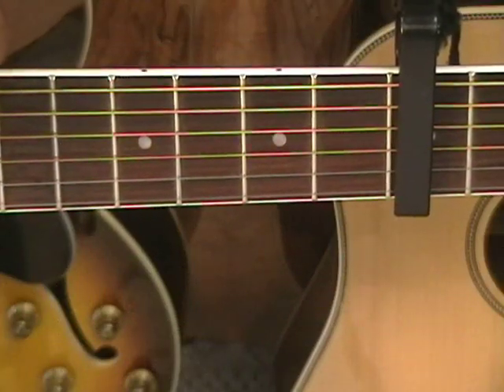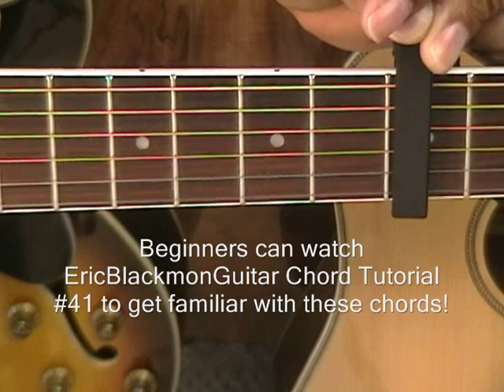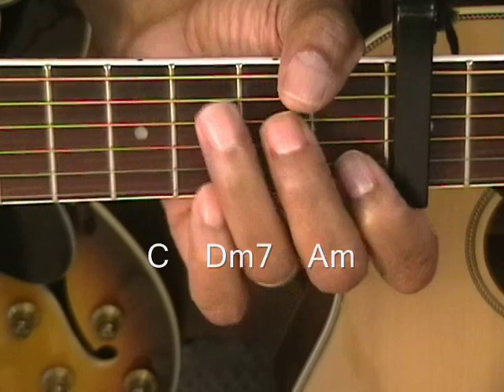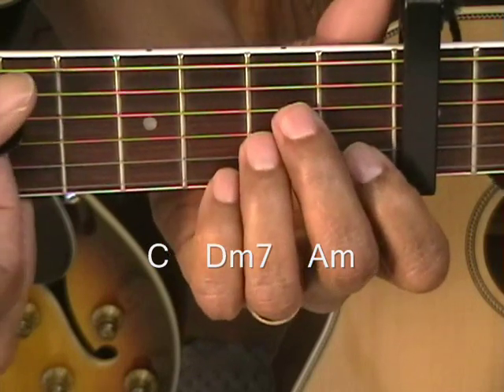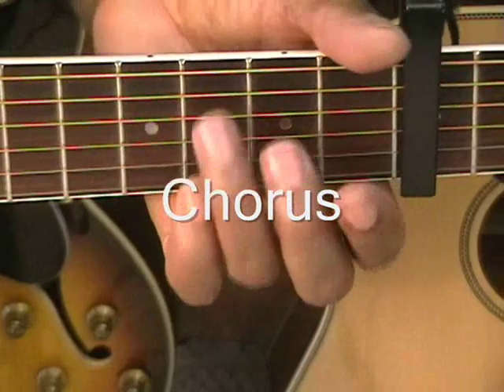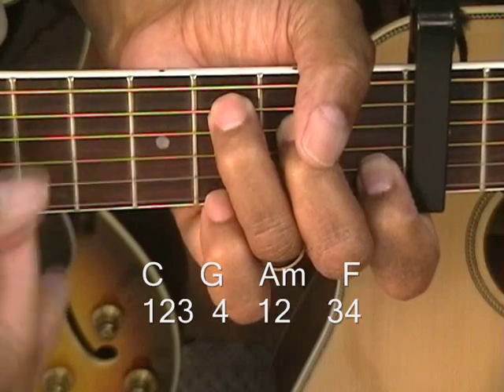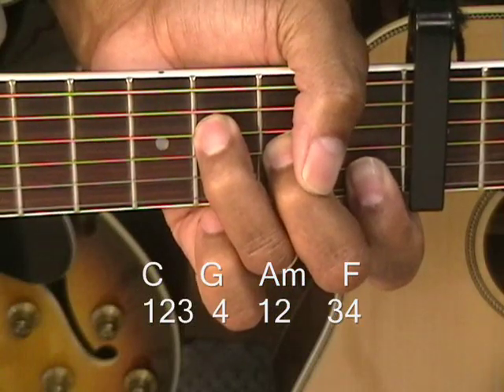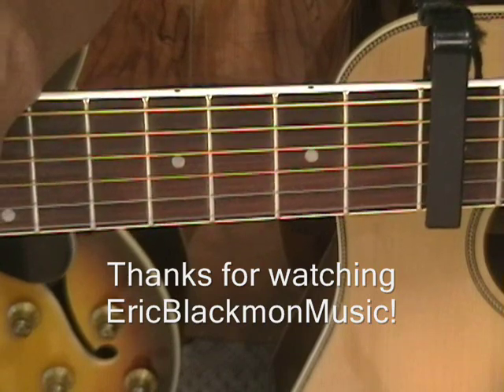Bridgit Mendler HURRICANE How To Play On Guitar Capo Fret 5 Lesson